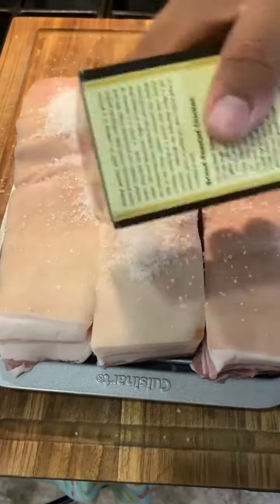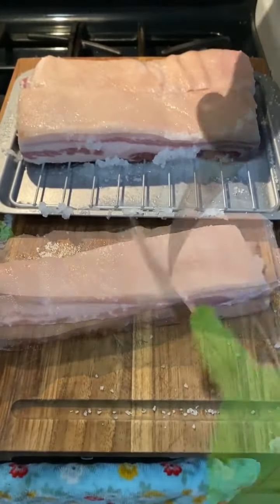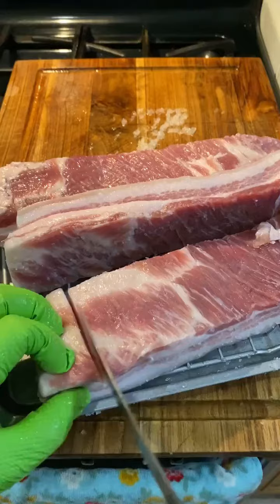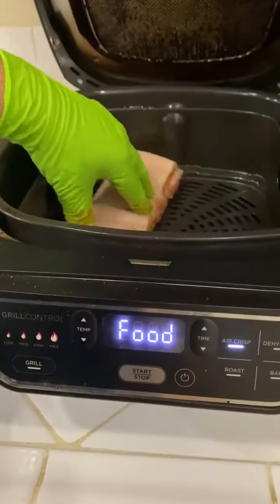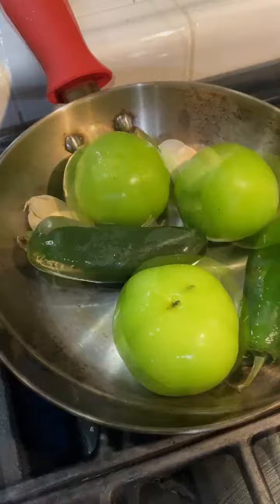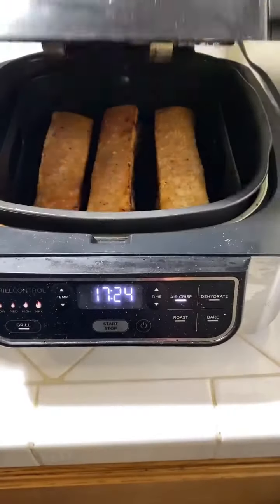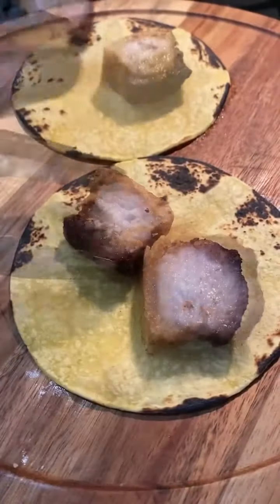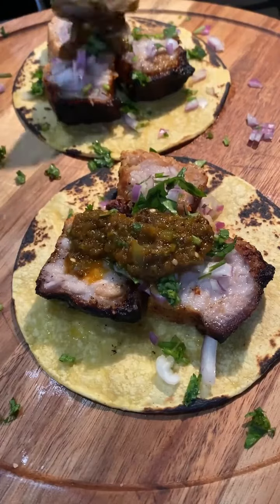Super simple recipe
Crispy pork belly tacos, made these pork belly strips on the air fryer.  Super simple recipe